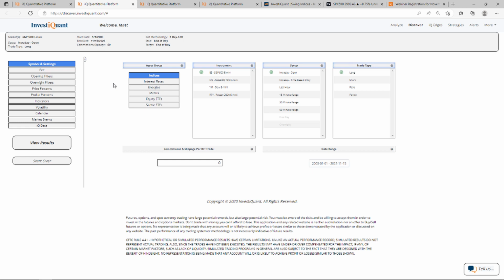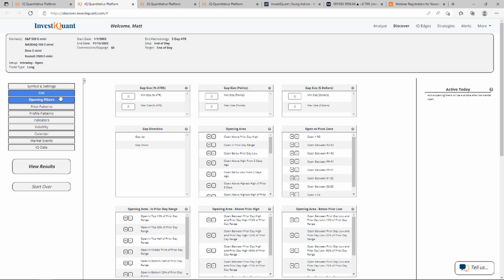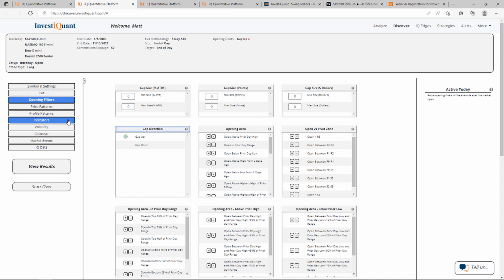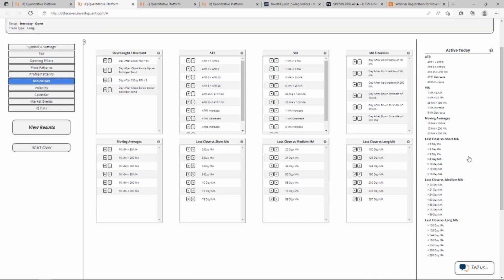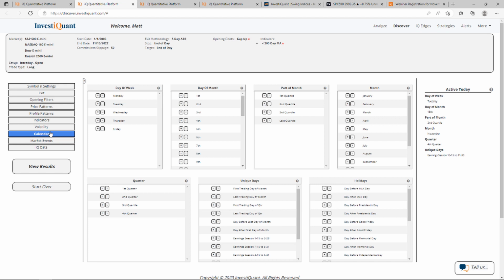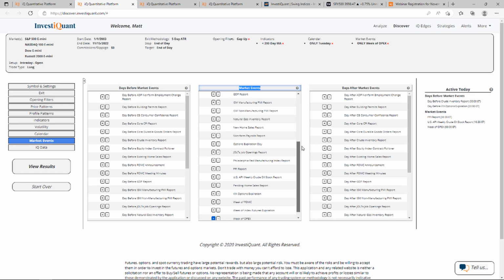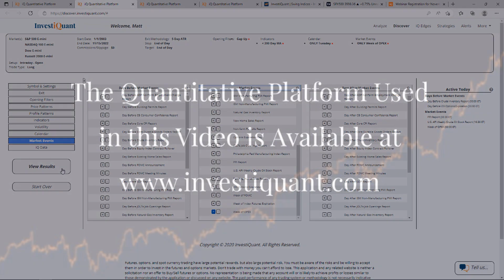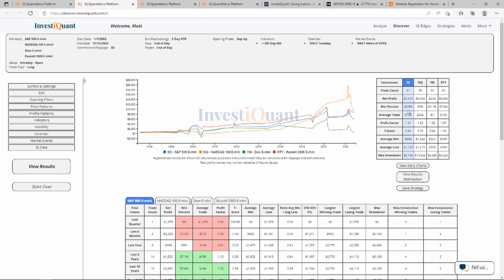This is options expiration week, let's see what has happened historically on Tuesday of opex week.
Register for our autotrading with iQ Webinar on Tuesday, Nov 15, at 4:30 pm ET